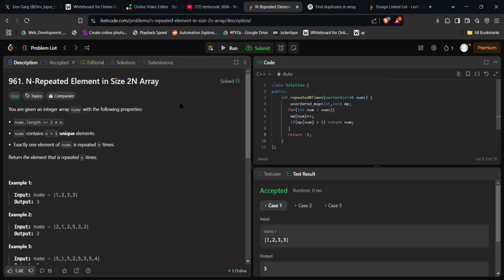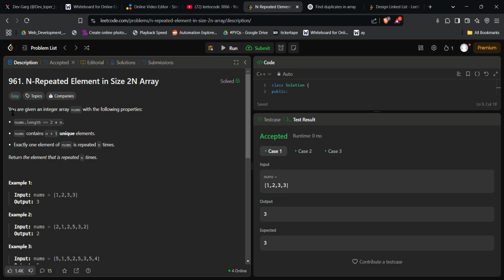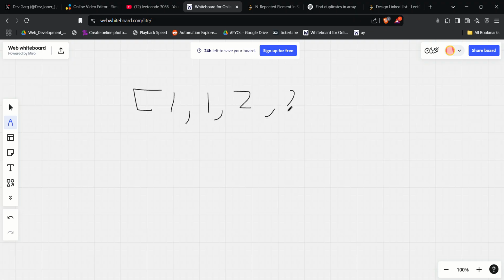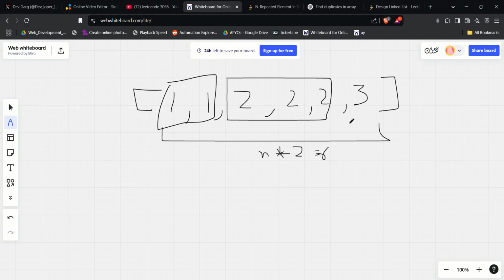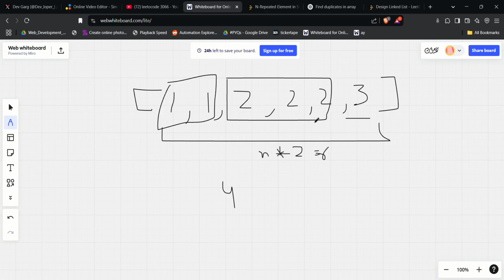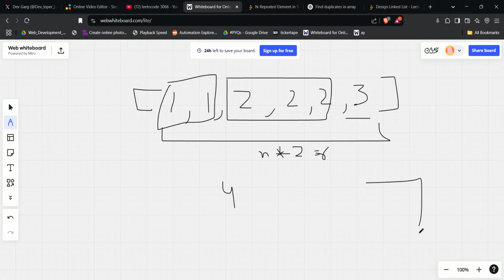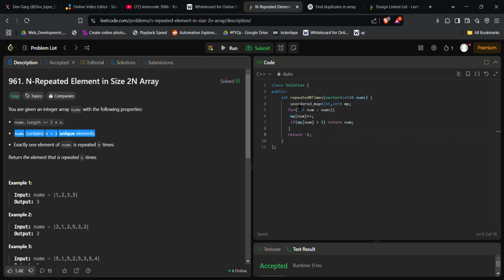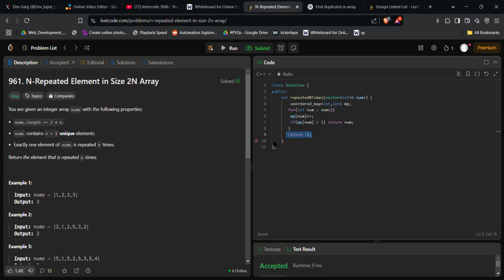961. N-Repeated Element in Size 2N Array | C++ | Easy Explanation